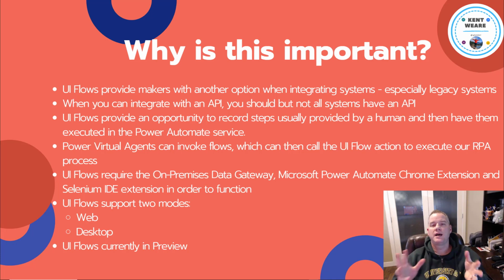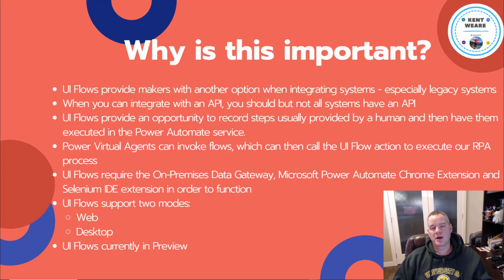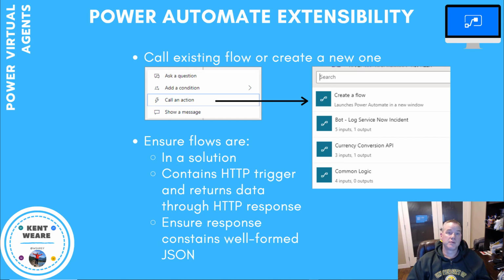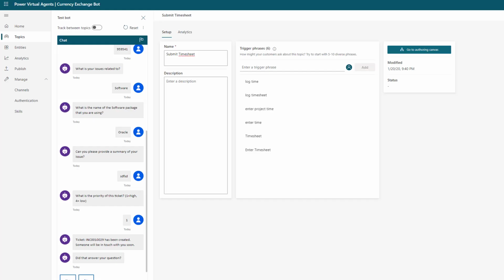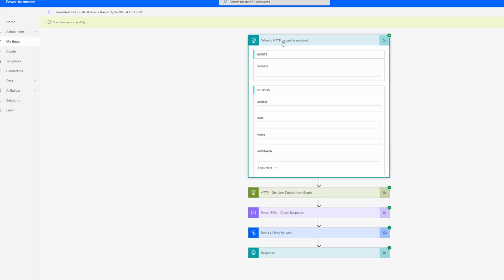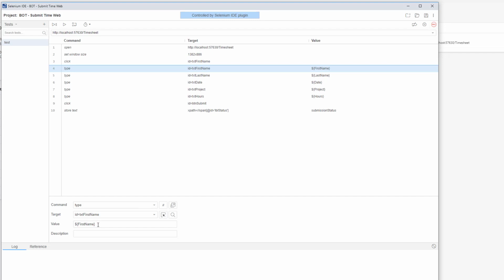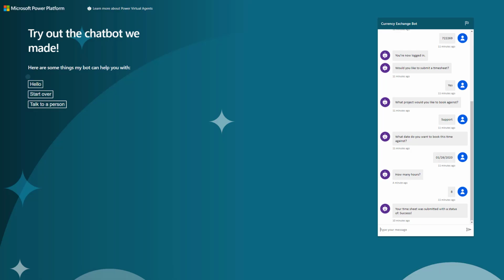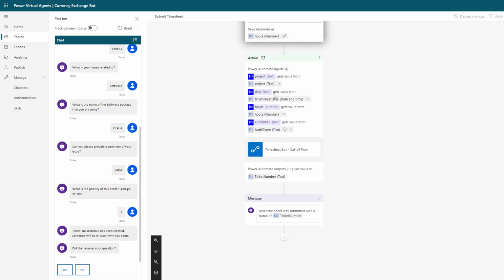004 Connecting Power Virtual Agents to UI Flows using Power Automate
In this episode we are going to discuss how we can connect a Power Virtual Agent bot to Microsoft's RPA capability, called UI Flows, to enable legacy app integration with a local time-sheet application. This functionality is facilitated through Power Automate and exposing a flow using the HTTP Trigger.

This episode is a follow-up episode 002 Connecting Power Virtual Agents to ServiceNow using Power Automate

In this video I focus on the UI Flow aspects of the solution whereas in the previous video I focus on the Power Virtual Agent capabilities.